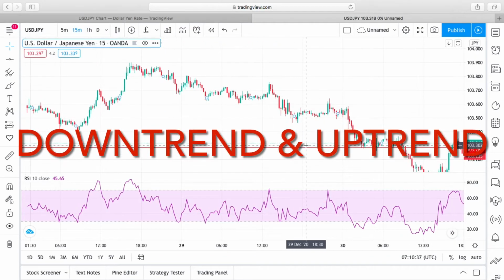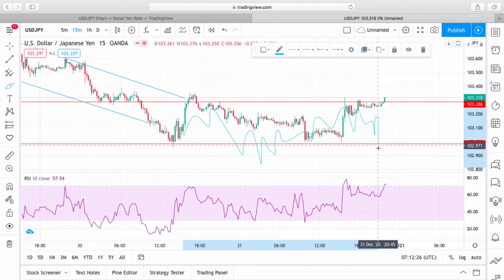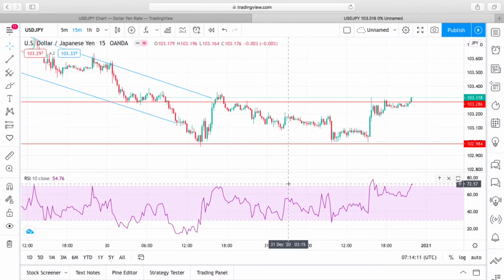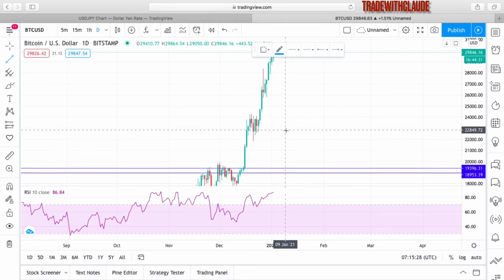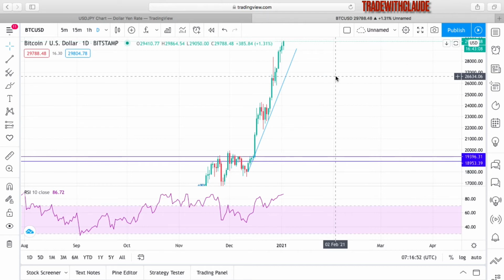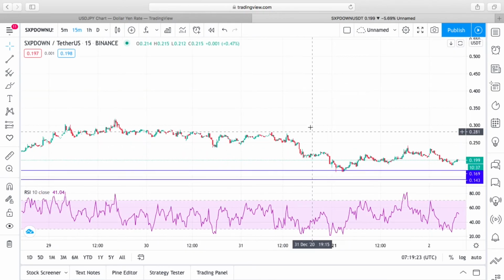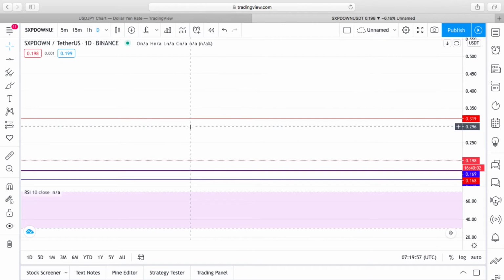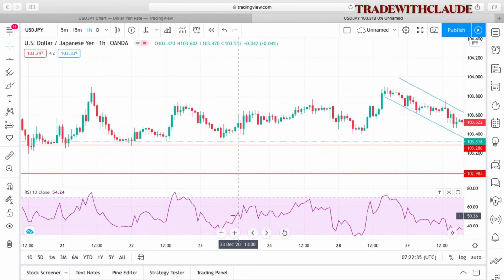MASTER ALL MARKET STRUCTURES IN 2021- Learn this under 20 Minutes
In These Tutorial Video, You will Learn how  Trade FOREX, CRYPTOS, FUTURES, STOCKS LIKE A PRO In just 22minutes .